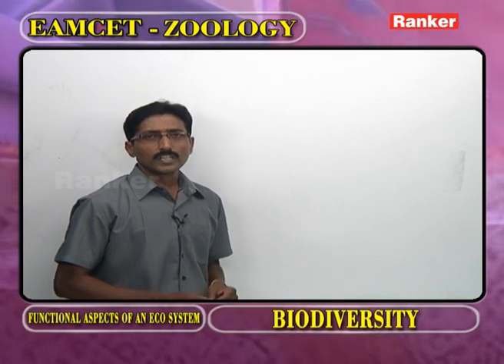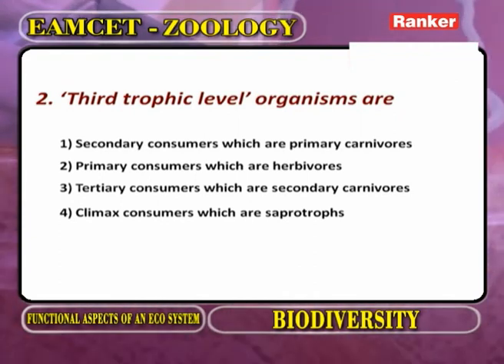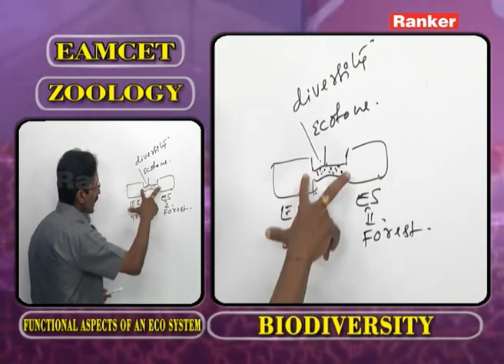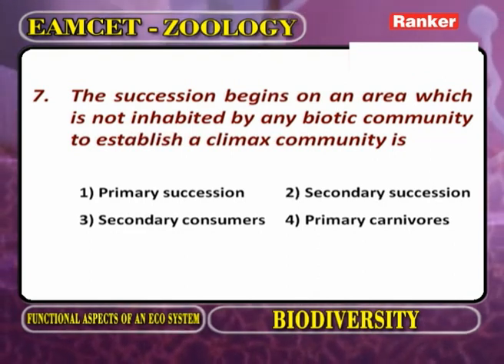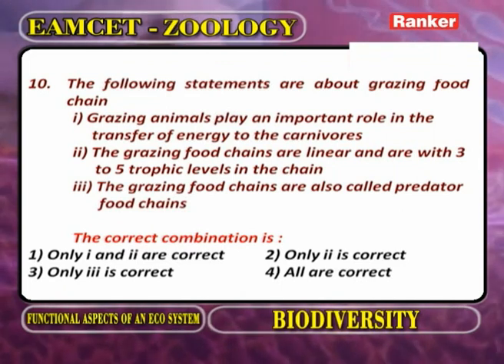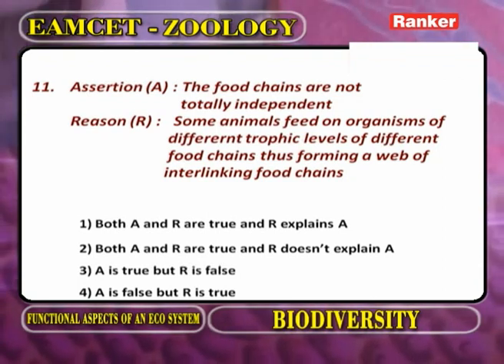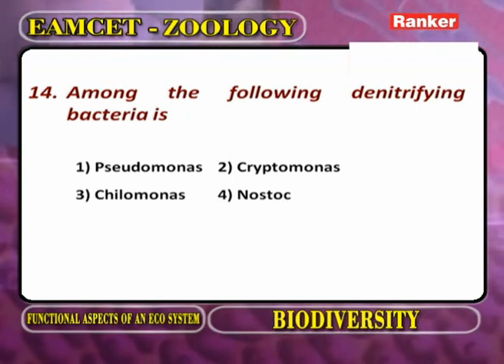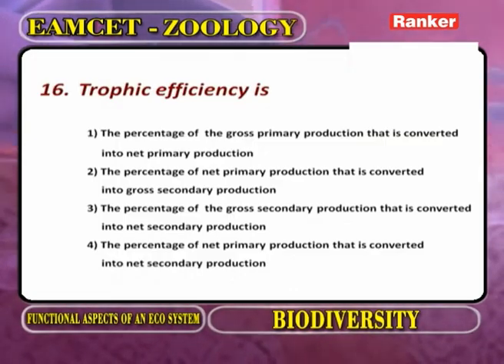EAMCET ZOOLOGY CLASS PART 01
This lecture video primarily deals with Functional Aspects of an Eco system (Biodiversity) for EAMCET Zoology Part 1

AP EAPCET RankersLearning # NEET # JEE # TS EAMCET # Functional Aspects # Eco system # Biodiversity # EAMCET Zoology